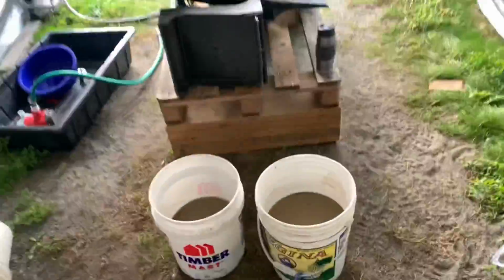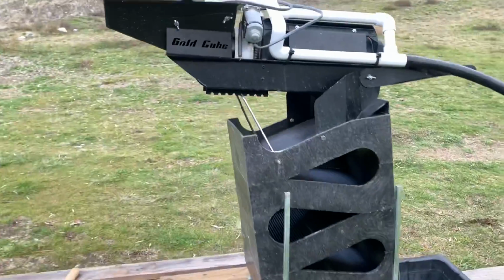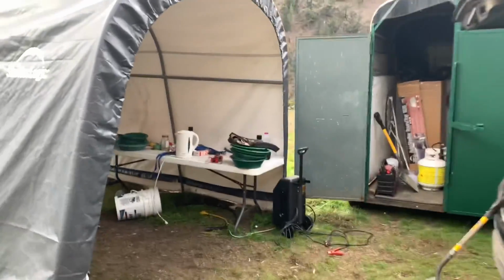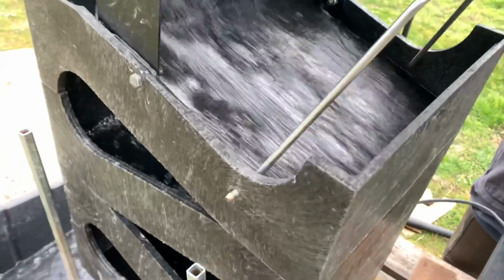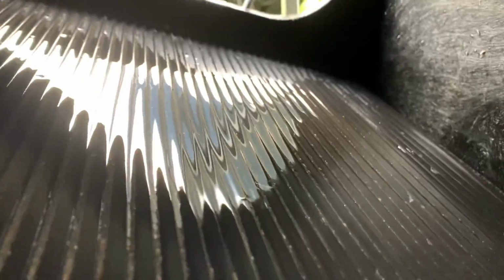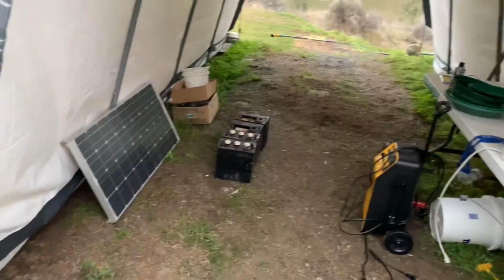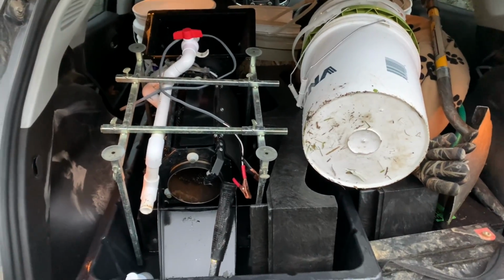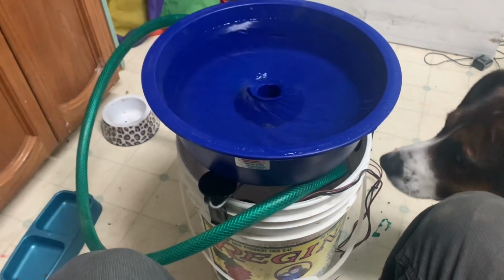Fraser Canyon River Ranch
GLAMPING camping, or just camping, Tim’s lot has it all.

Thank you as well to our First Patron, he is on his way to earning A BUNCH OF COOL GEAR FROM US!

We are proud members and Administrators for Mile 0 Rock Hounds.

Thank you to all those who follow us we have lots more to come, more cameras and more trips into the mountains so stay with us!